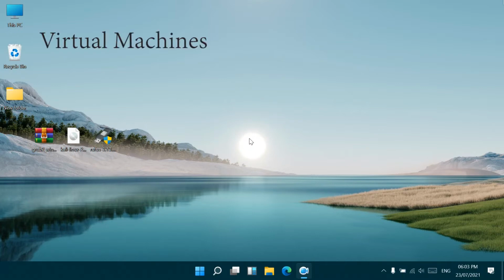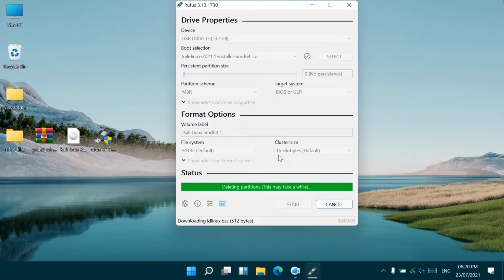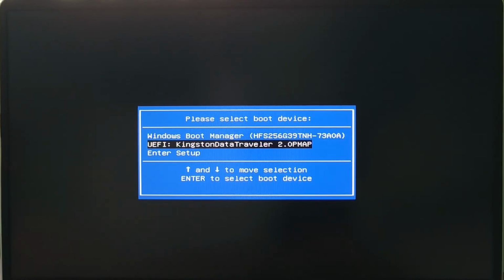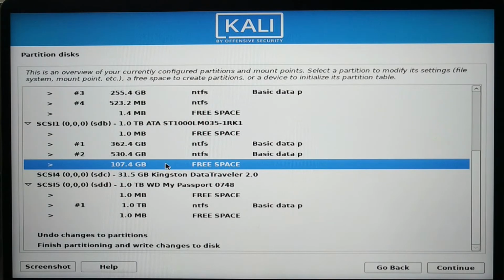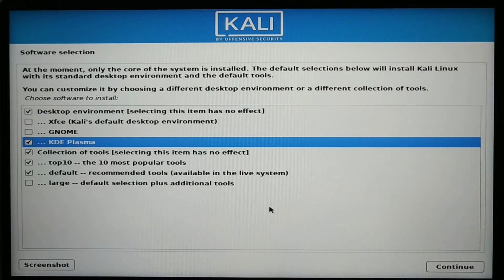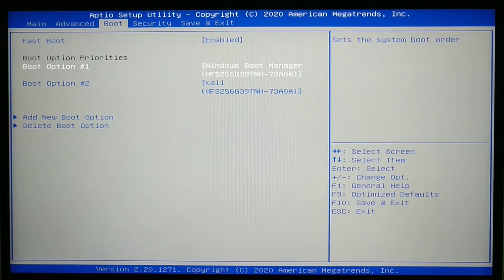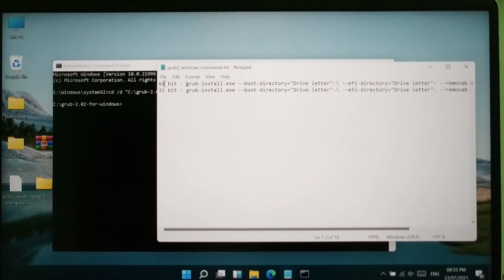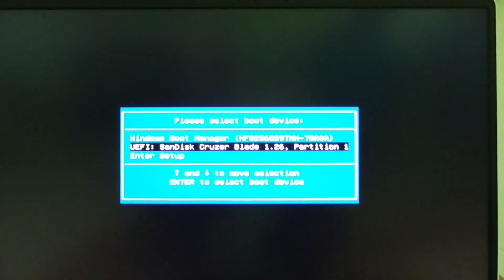Installing Kali Linux as dual boot alongside Windows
Hi, guys welcome to Computer Experiments. In this video, I am going to show the difference between Virtual Machines and Dual Boot, how to install Kali Linux as dual boot alongside Windows, how to remove grub bootloader from the system drive and installing it into a USB drive.

List Of Boot keys-
Dell - F12
Asus - Esc
Lenovo - F12
HP - Esc
Acer - F12
Samsung - F10
Gigabyte - F12
Surface - F3
Mi - F12/F9
Toshiba - F12

WARNING -
Computer Experiments is not responsible for any damage caused by performing the process shown in the video.